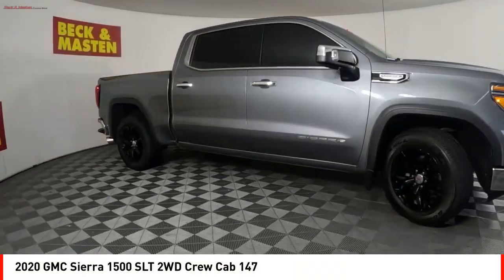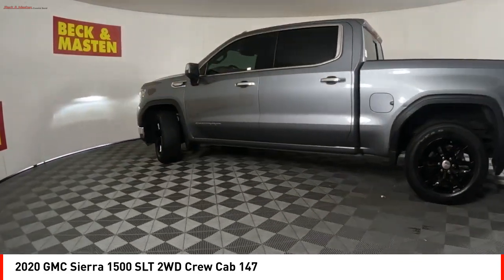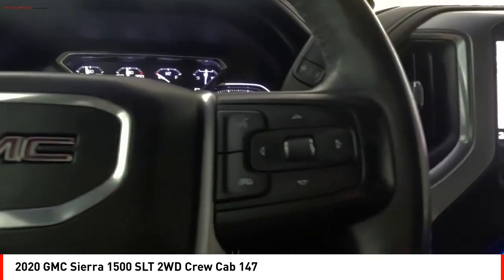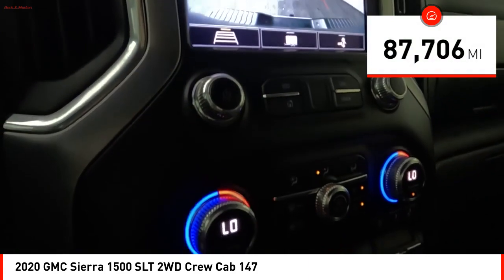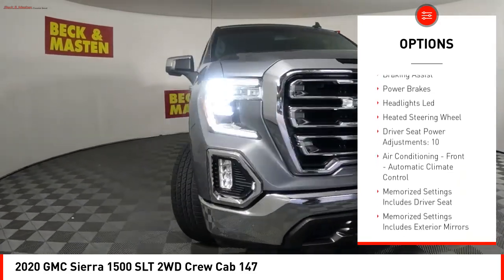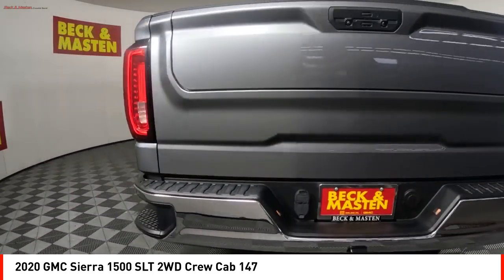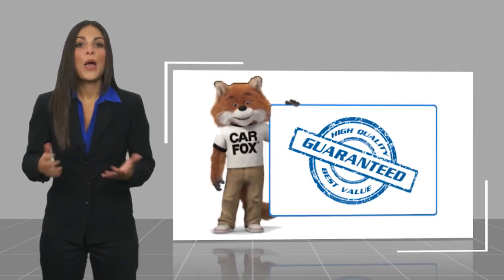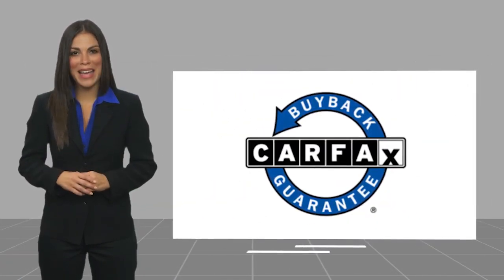2020 GMC Sierra 1500 Houston TX LG140138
2020 GMC Sierra 1500 SLT 2WD Crew Cab 147